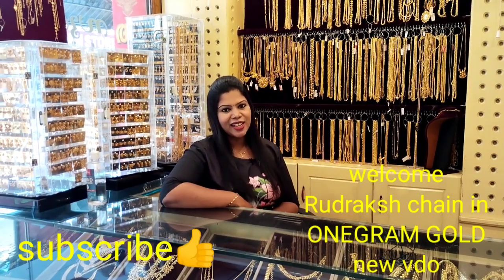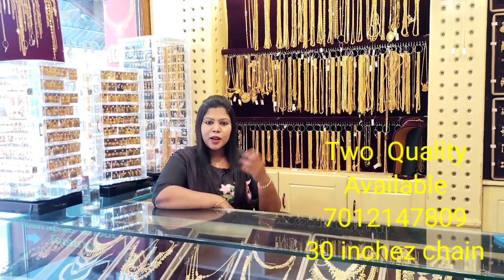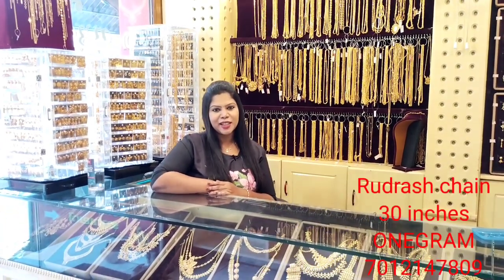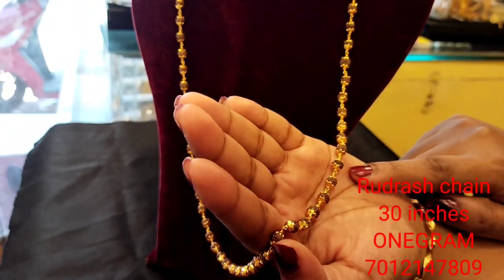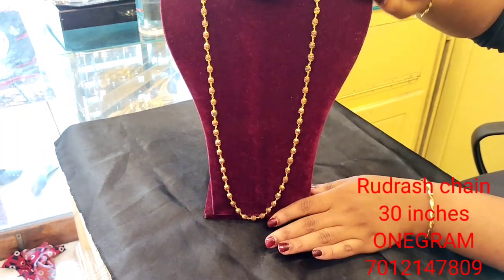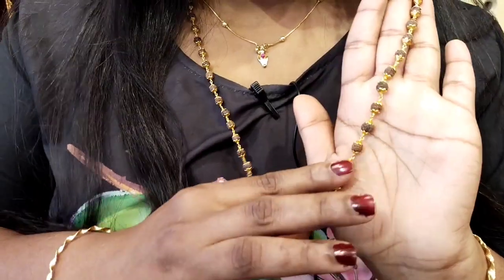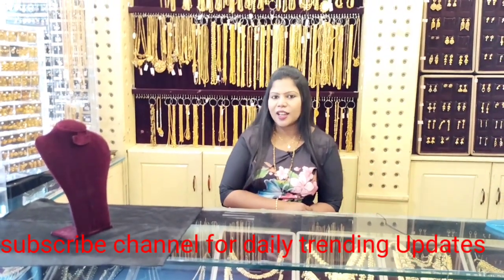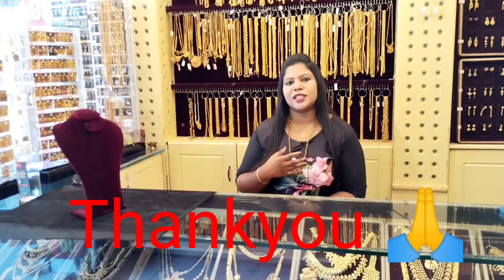തങ്കത്തിൽ പൊതിഞ്ഞ രുദ്രാക്ഷ mala@suryaRing onegram gold coated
Best imitation jewellary @KOLLAMSURYARING Top in kollam whole sale goldcovering Rated nimberone @Suryaring imitation collection Customized Tali designs @kollam Suryaring Rent weddingset @Suryaring Top Retail in kollam imitation ornaments 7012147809#Kollamcoverings#Top 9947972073